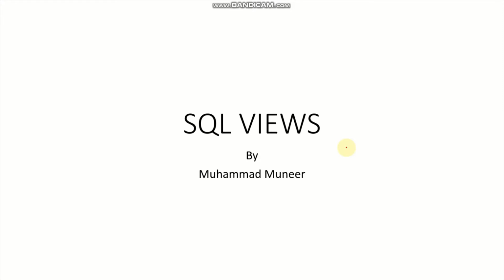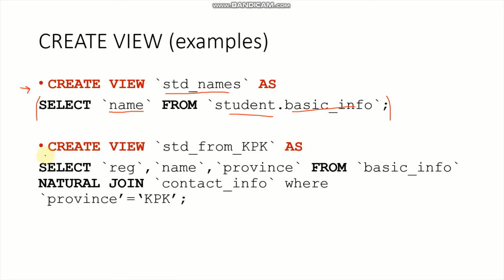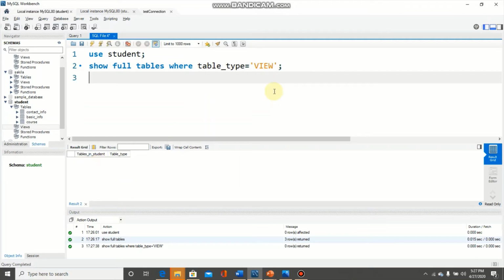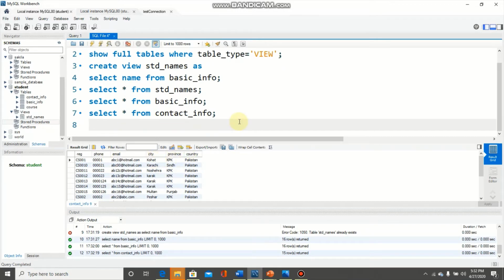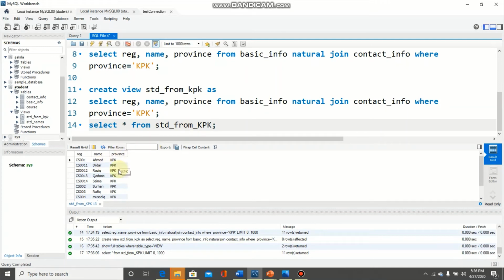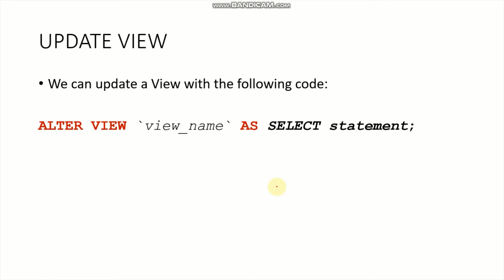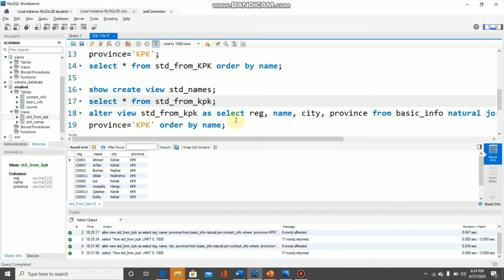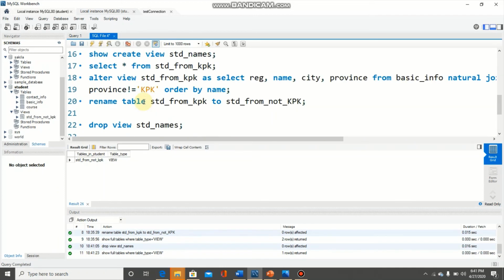SQL VIEWS - DBMS(CS222)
Views in databases